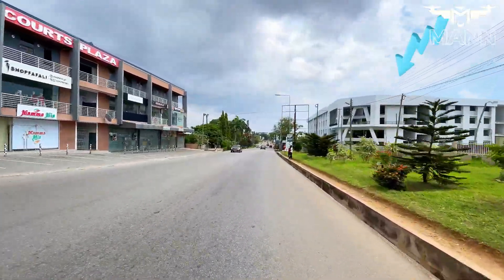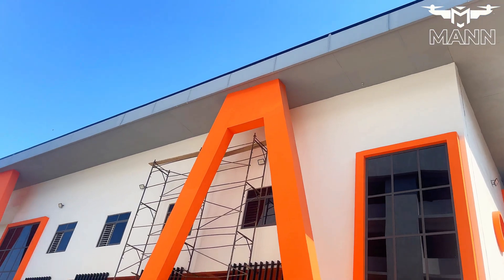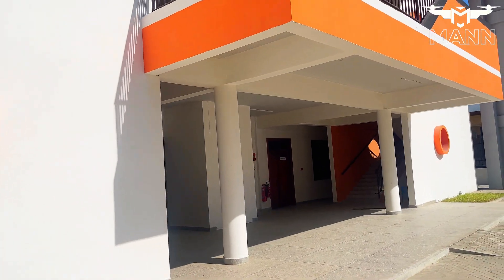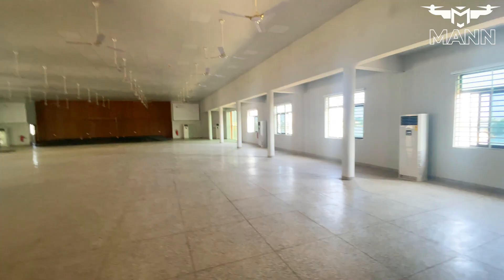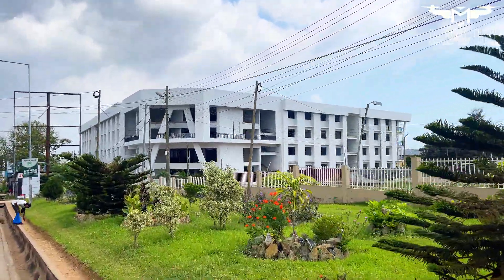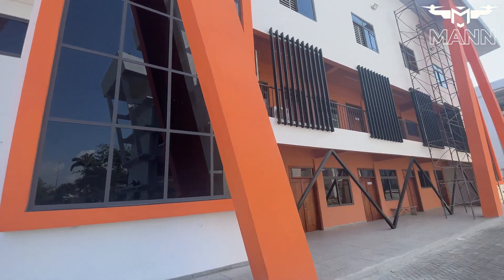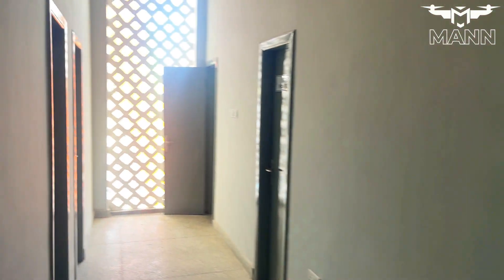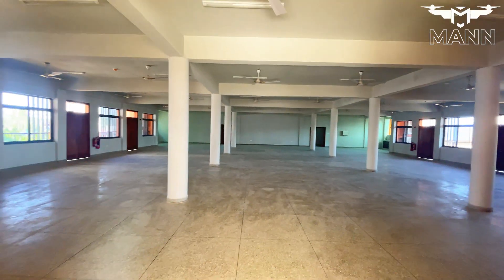This School Will Change Ghana Forever: The Accra STEM Academy Story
Hi there, welcome to Exploring with Mann! Today, I am taking you on a journey to explore a magnificent project that seeks to revolutionize Ghana’s education system THE ACCRA STEM ACADEMY